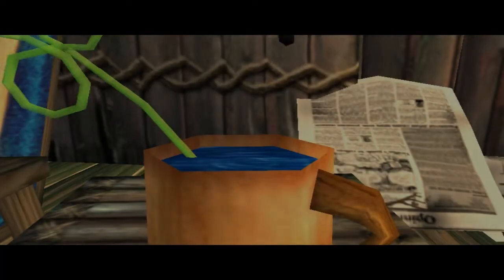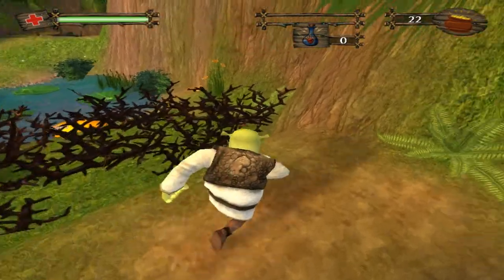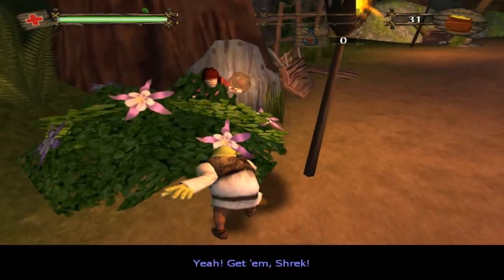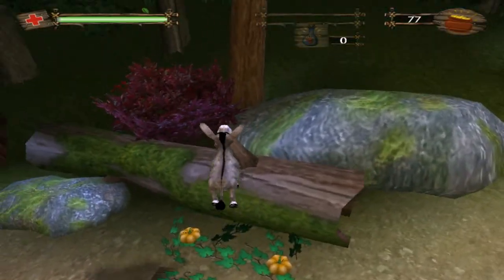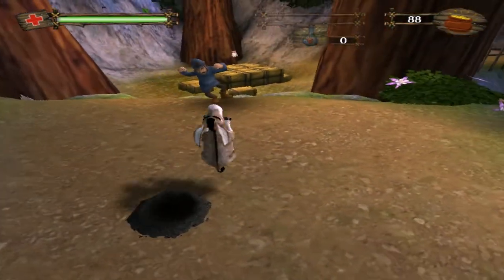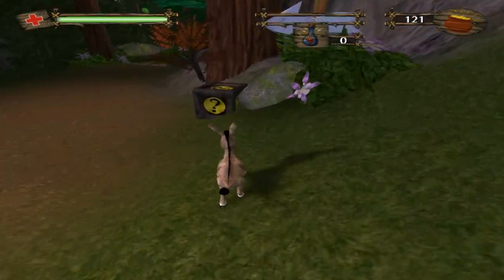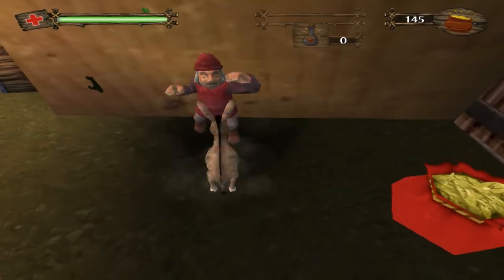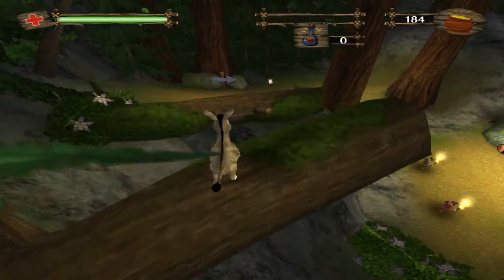shrek 2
montaj programındaki bir hata dolayısıyla videoyu düzenleyemedim videoyu 50.saniyeden izlemeye başlıyabilirsiniz